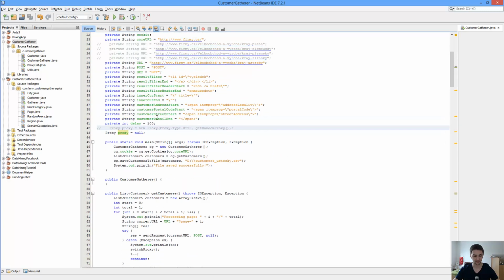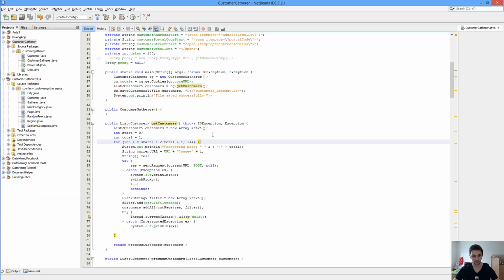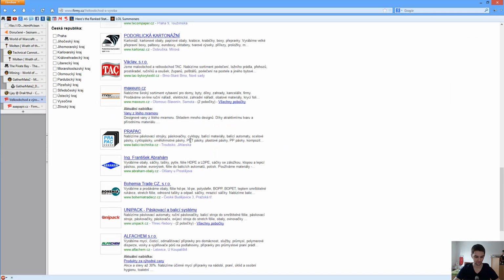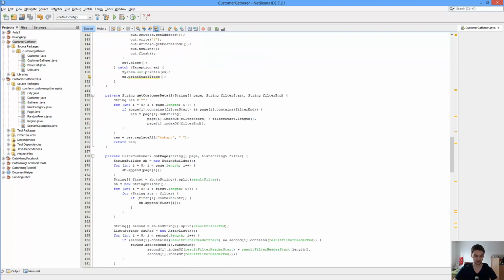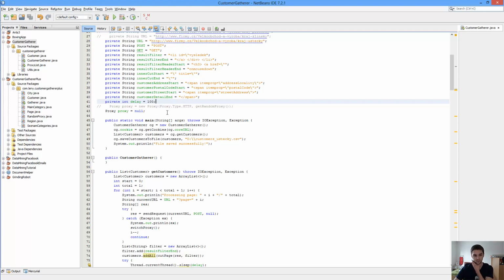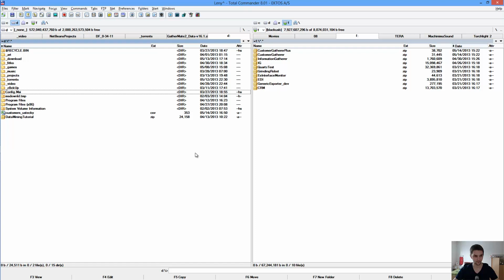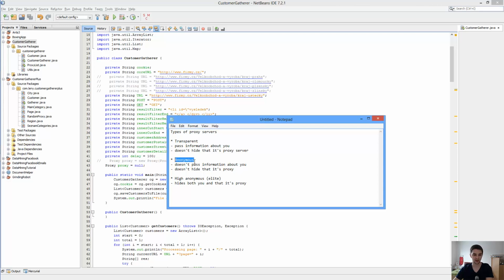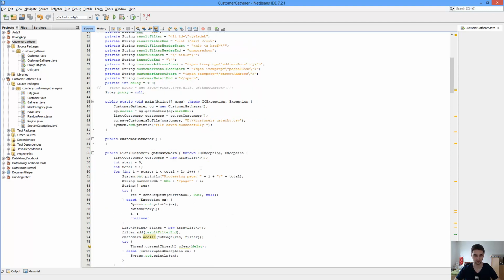How to - Data mining - Proxy servers - Java - special - part 1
How to data mining in Java about accessing a website, grabbing all the links on it, accessing them a mining customer data. Also contains tips on how to use and how to hide behind proxy servers. This is just for illustration but I'm willing to share the code with any active viewer :)